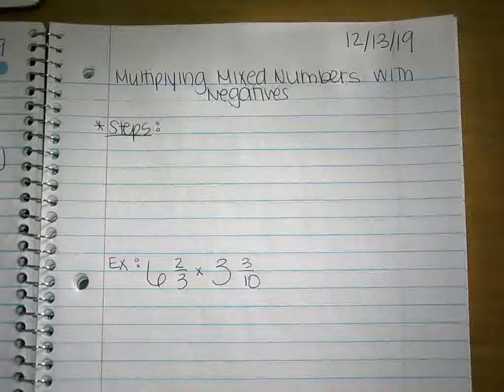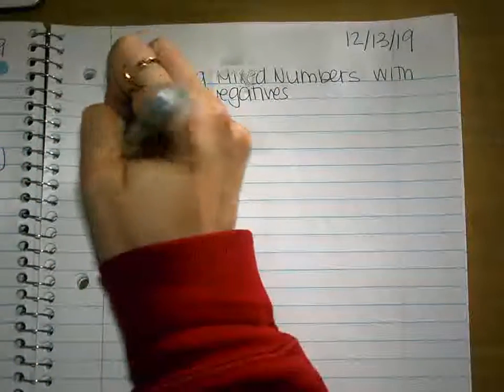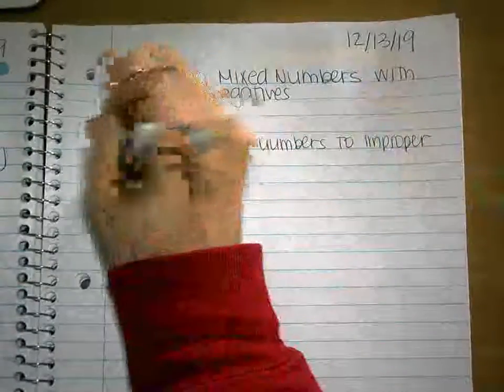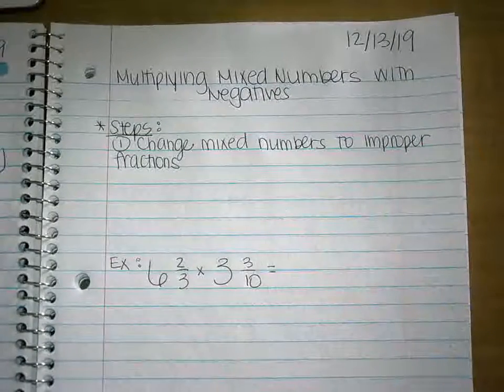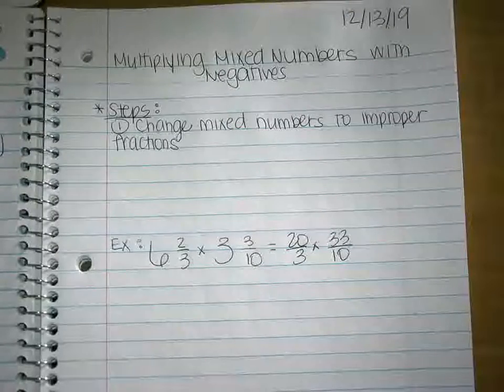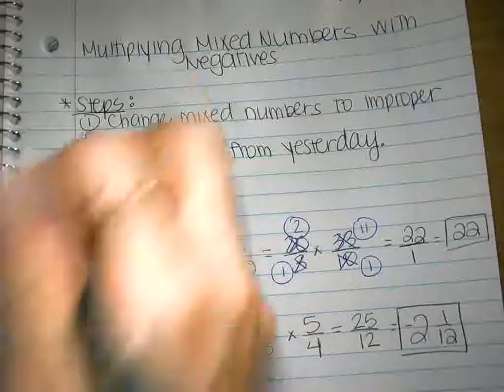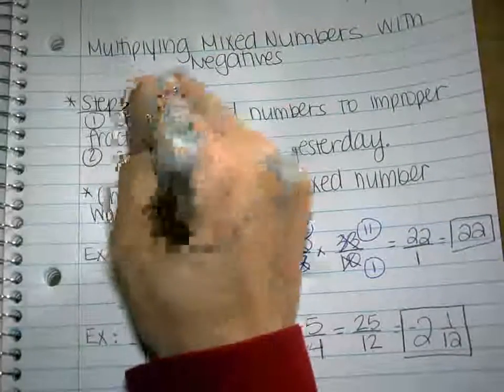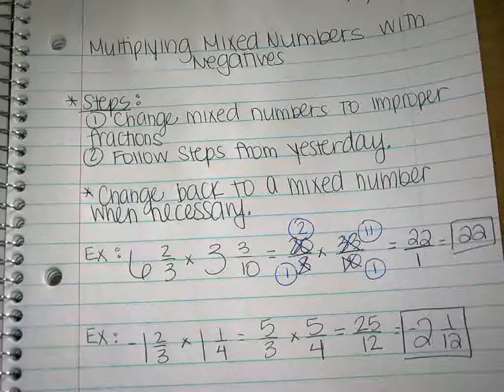Multiplying Mixed Numbers with Negatives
Notes on how to multiply mixed numbers and negatives.